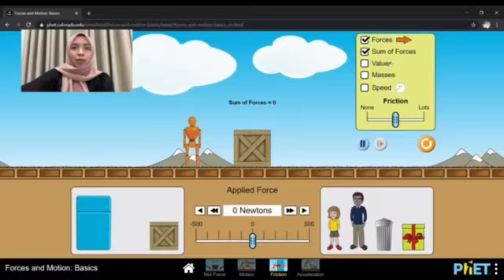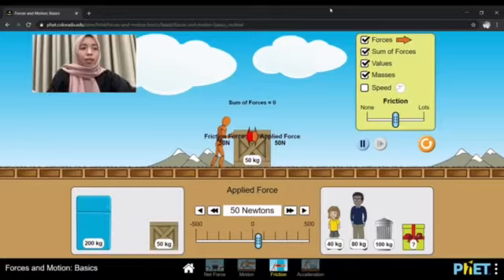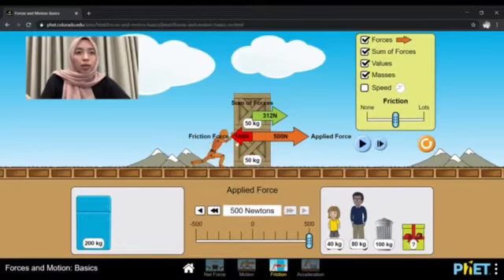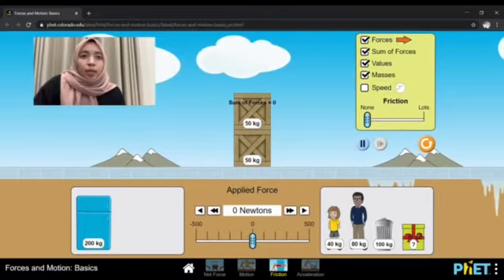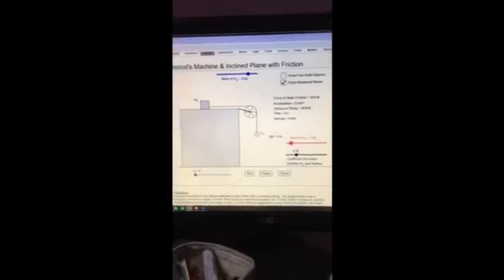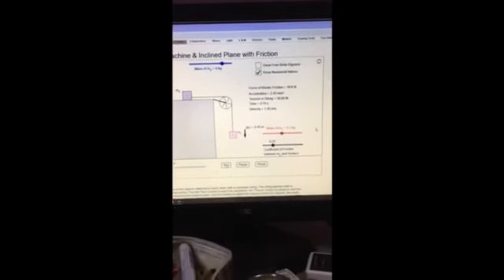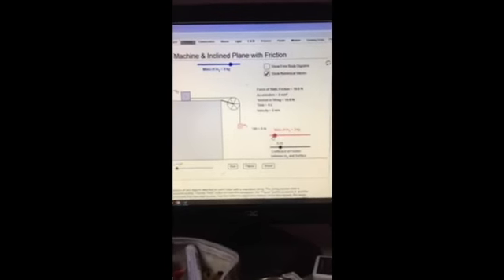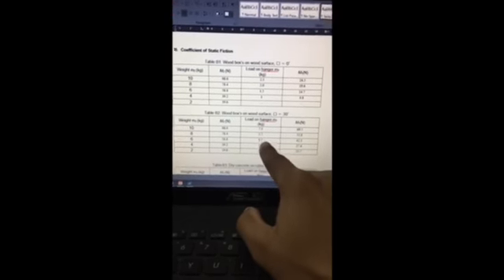Group 7 BEET 1/2